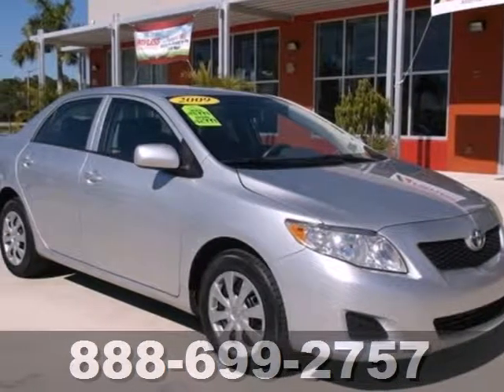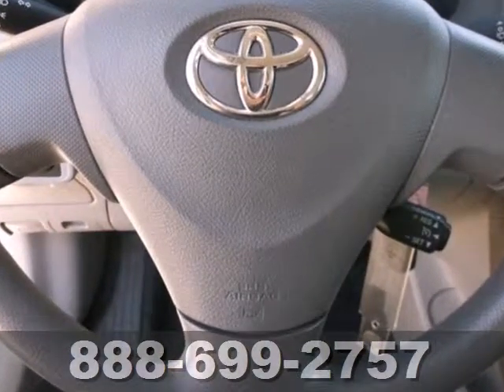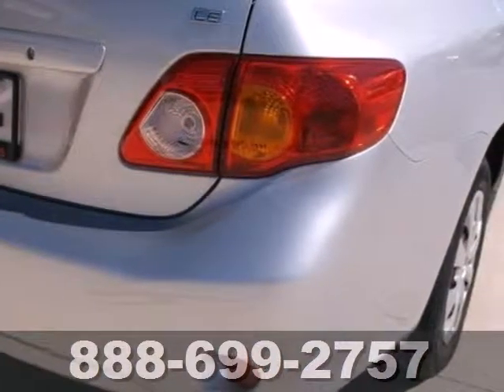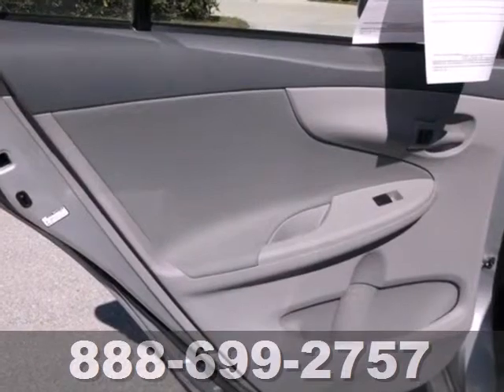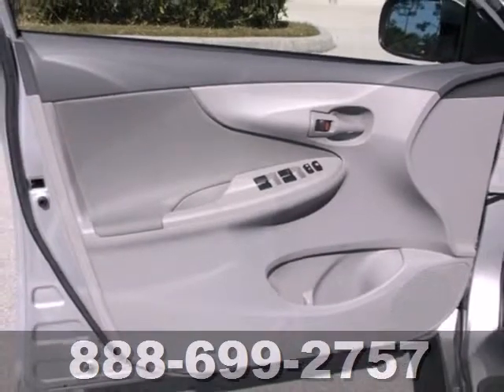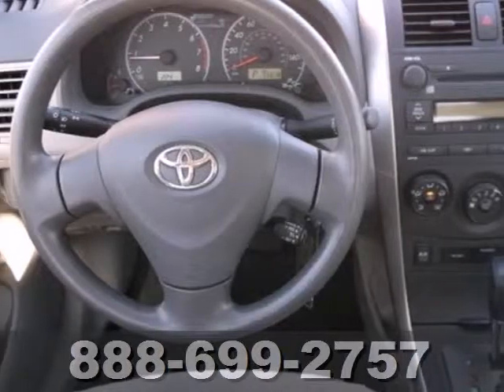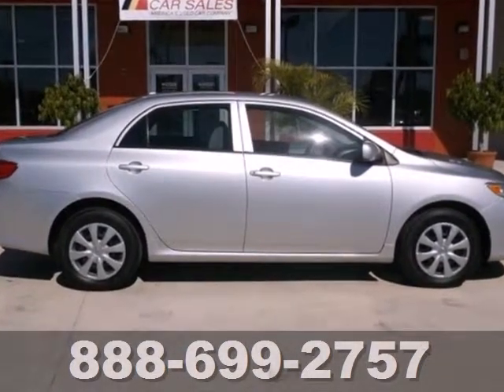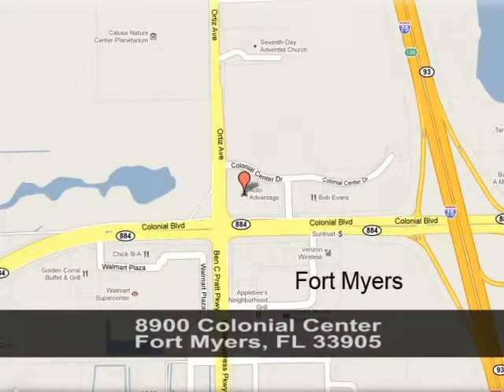2009 Toyota Corolla Fort Myers FL Cape-Coral, FL